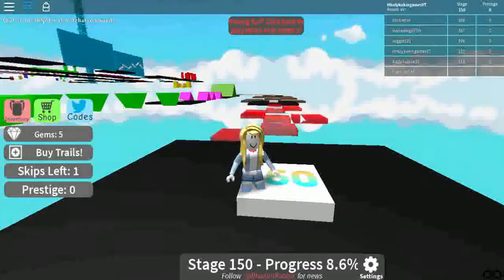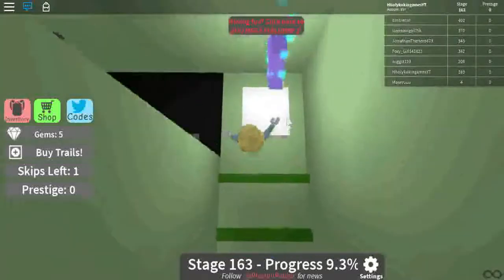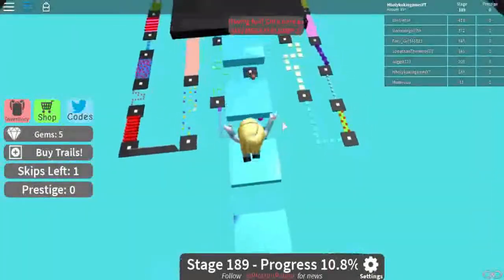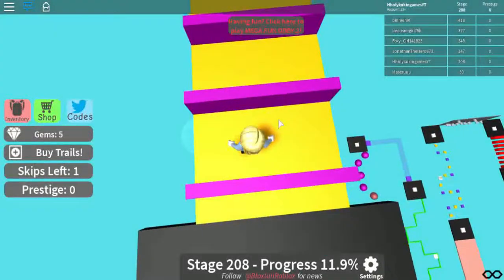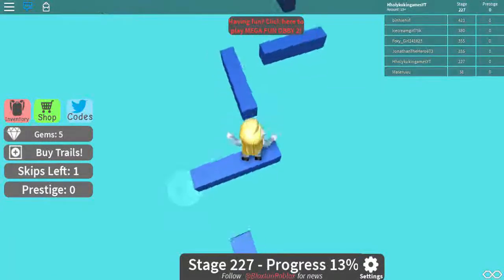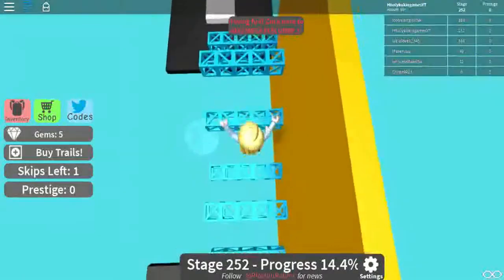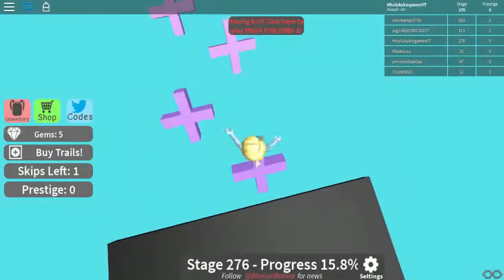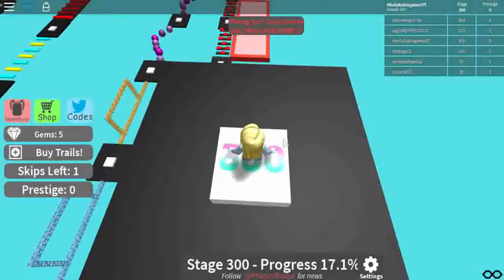Roblox Mega Fun Obby Stages 150-300 HholykukingamesYT Playing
If you like my videos and would like to donate to better my videos. 60% of all donations will be used to help better all my videos.

I love playing Roblox and I hope you enjoy my videos. If you would like to Play Please today.

KittyCatLover's Channel is if you would like to check it out.

Videos Made With:
Lenovo Ideapad AMD A6 @
Laptop Cooling Pad @
Computer Mouse @
Audio Technica ATR4650 Microphone @